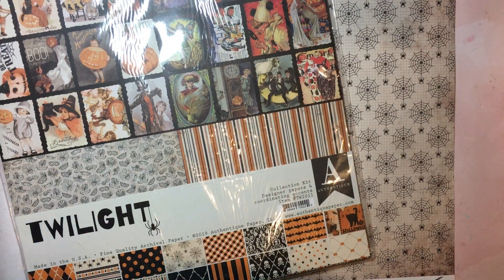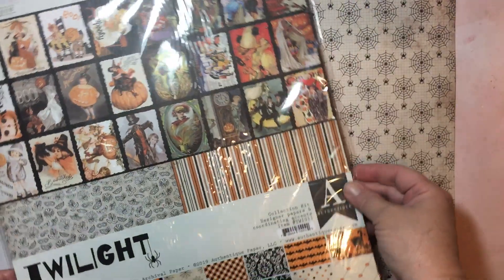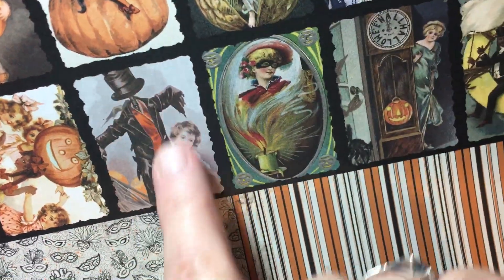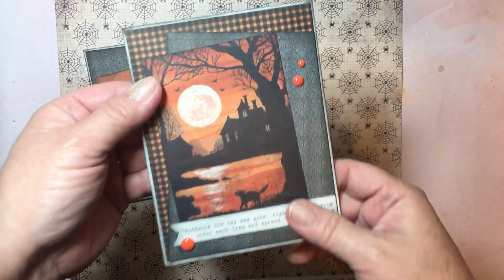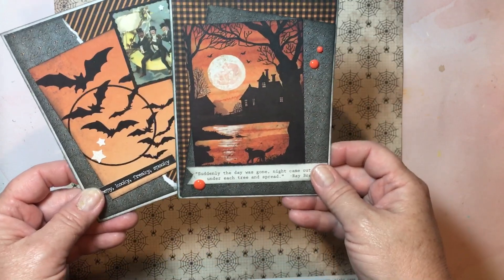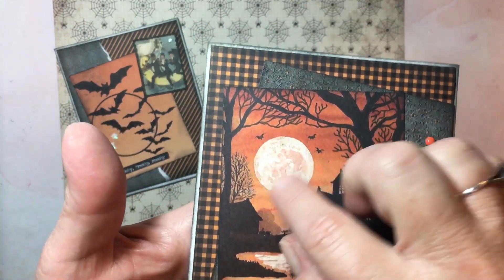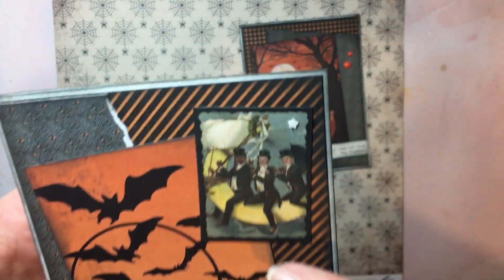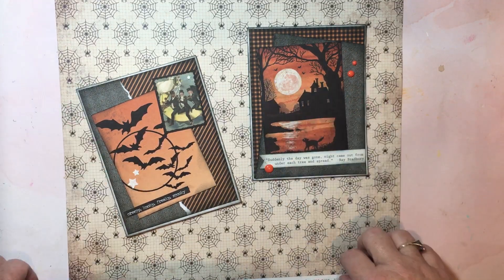Man, Oh Man! Card Collaboration | October 2020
Hi everyone!

Welcome to the another installment of the the Man, Oh Man! card collaboration!  This month we are featuring Halloween cards for the men in our lives.  I am using the Authentique Twilight paper collect.

We will be post 2 cards featuring a different theme on the 21st of each month between 11:00 am and 2:00 pm honoring the men in our lives. This collab will run from June 2020 and end May 2021. If you want to play along post your video using the manohman2021 so we can see your work featuring your masculine cards!